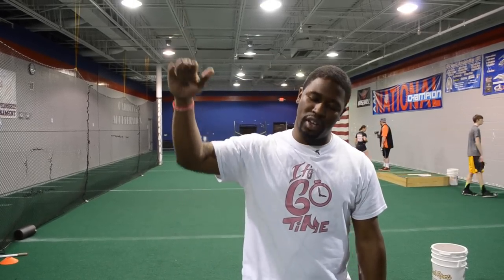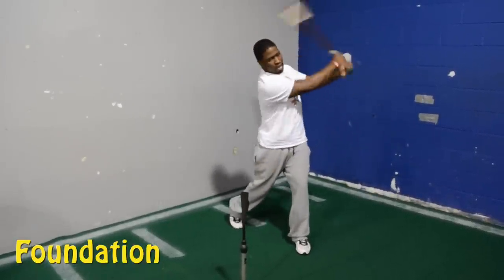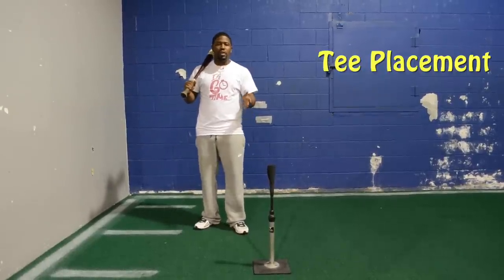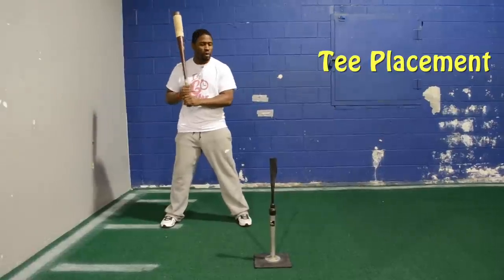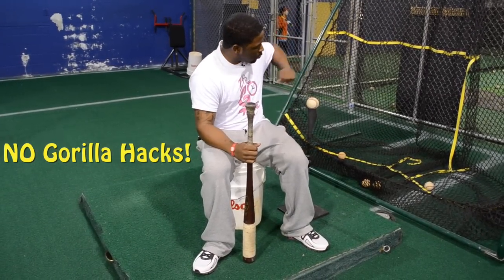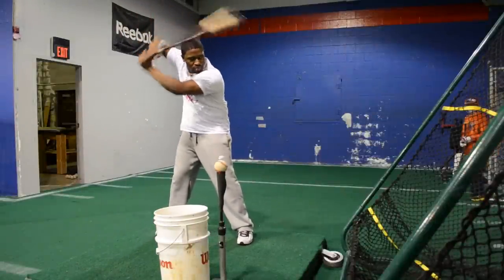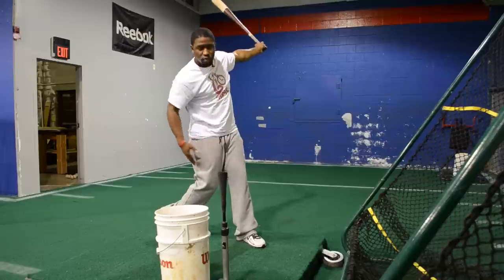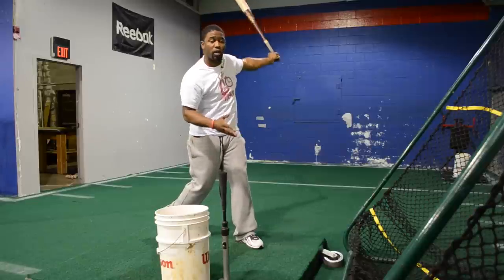Baseball Talk With CJ Beatty (Tee Work)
About 90% of Big League Hitter hit of a Tee before every game. QUESTION: "Why do 80% of aspiring baseball prospects (Like You) dislike hitting on a tee if Major Leaguers love it?"

In this baseball instructional I will explain why it is important to hit on a tee, The Foundation, Tee Placement and Gorilla Swings vs Quality Swings

*QUESTIONS ABOUT BASEBALL OR LOOKING FOR EXTRA MOTIVATION JUST ADD ME ON KIK MESSENGER: Batterup44

(SONG: "GODS GIFT" PROD. BY CLYLE)